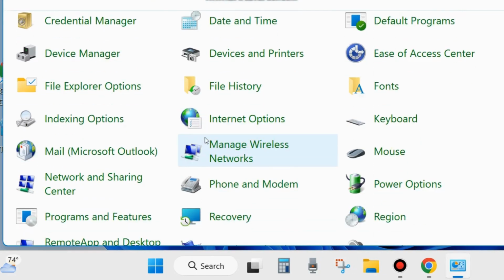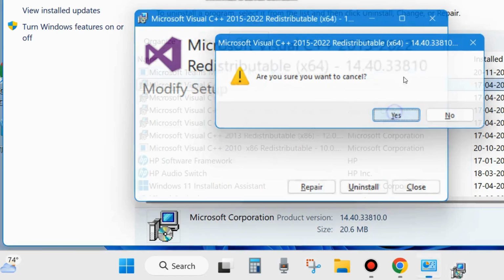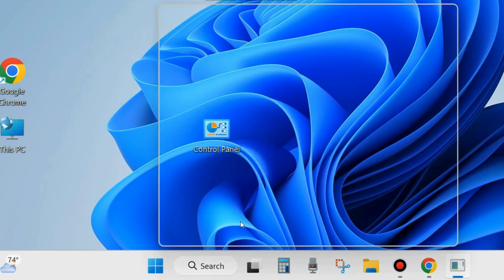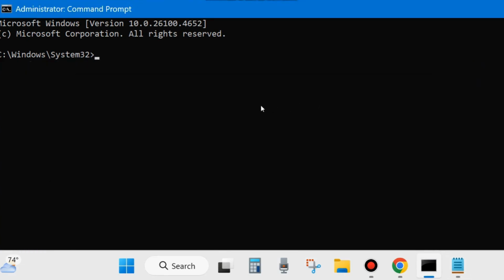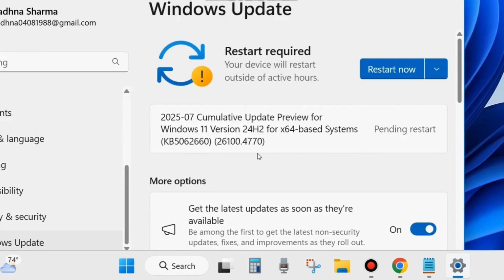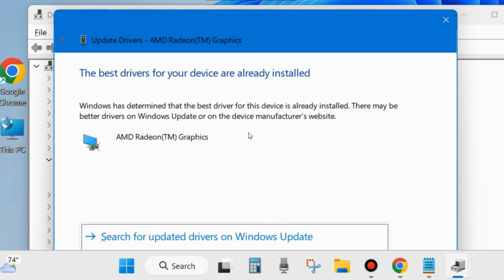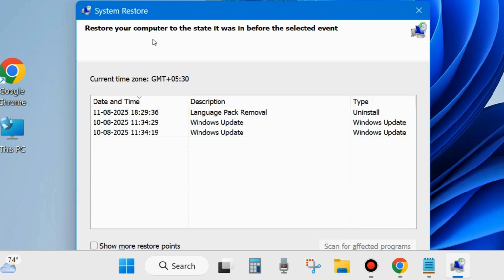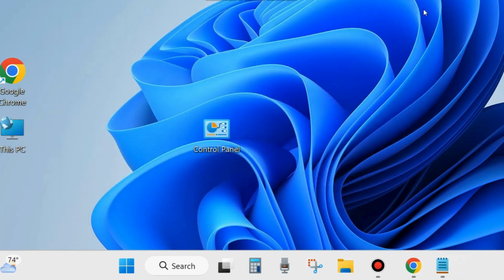Never See Runtime Library Errors on Windows Again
How to Fix microsoft visual c++ runtime library error on Windows 11 / 10